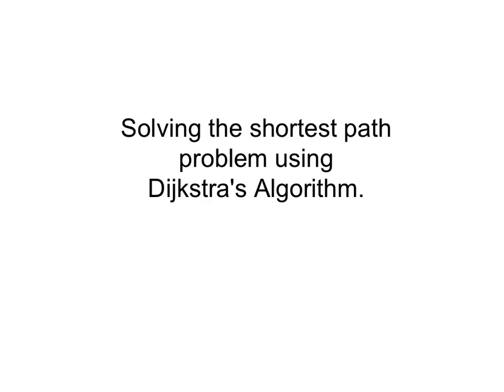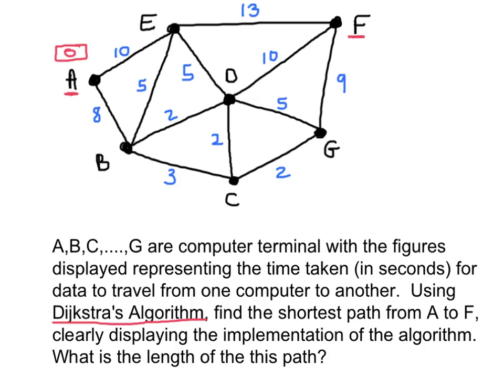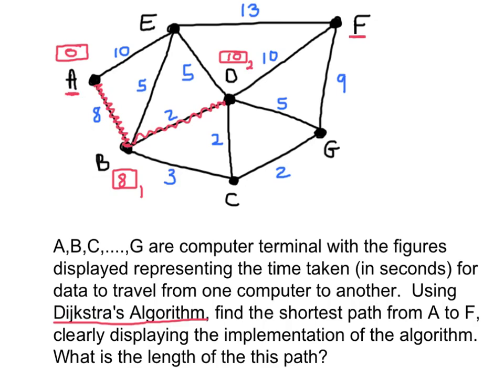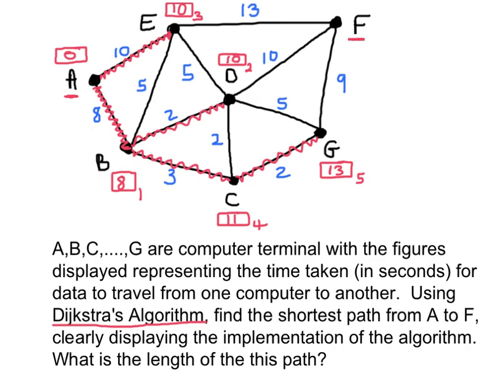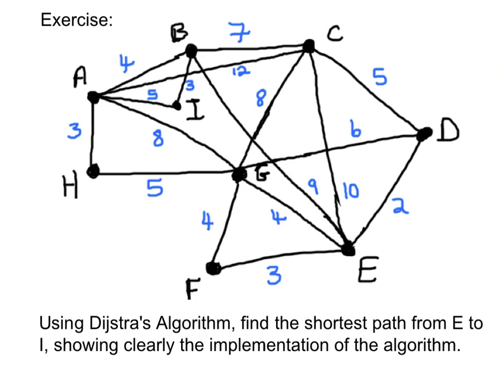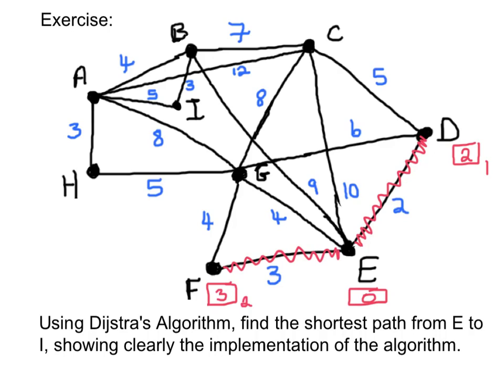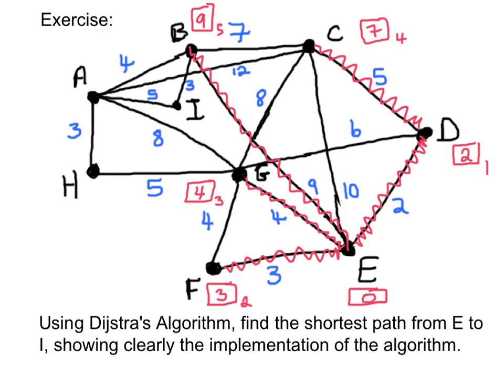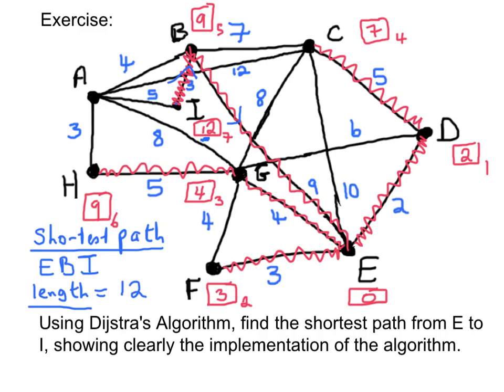Finding the shortest path using Dijkstra's Algorithm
This video demonstrates the implementation of Dijkstra's algorithm to find the shortest path between two locations.